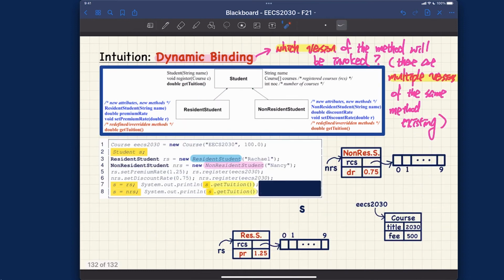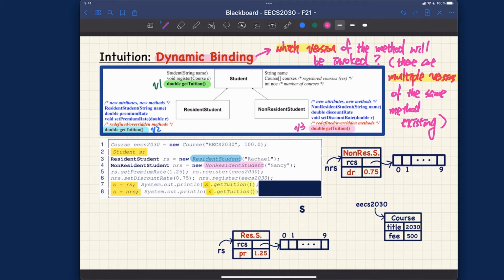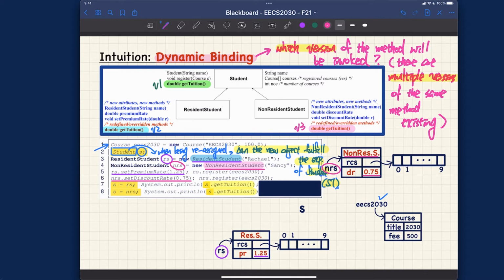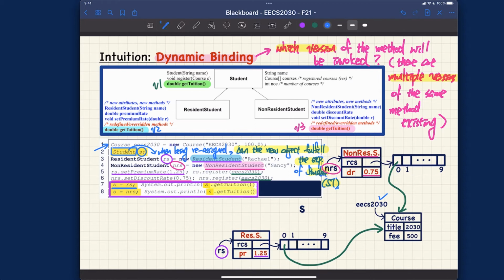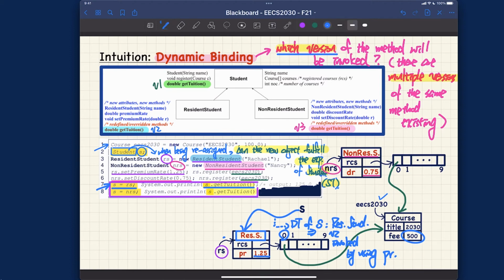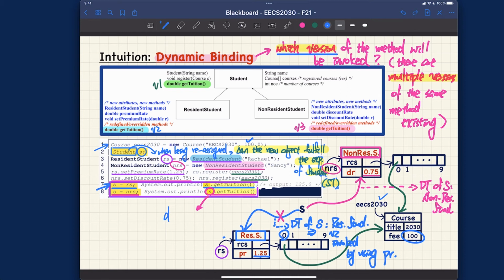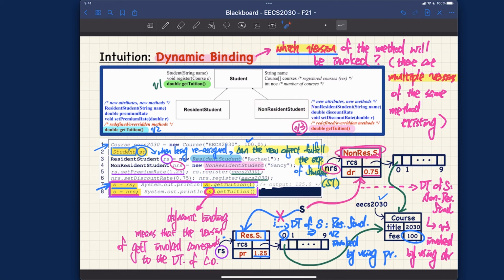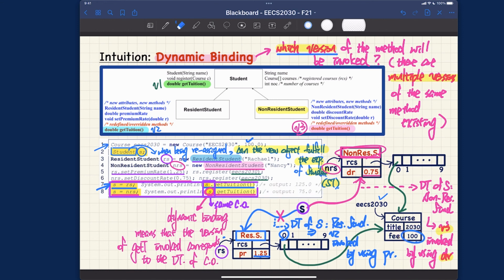[HD] EECS2030 F21 - Lecture 5 - Part F2 - Intuition of Dynamic Binding